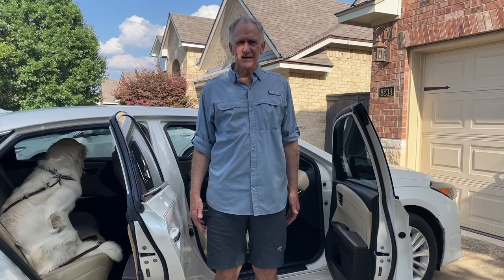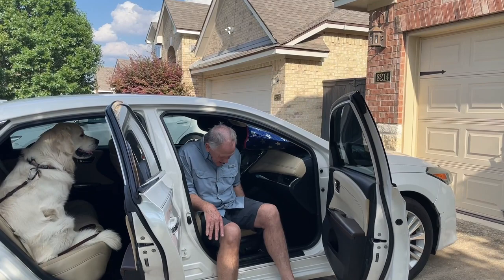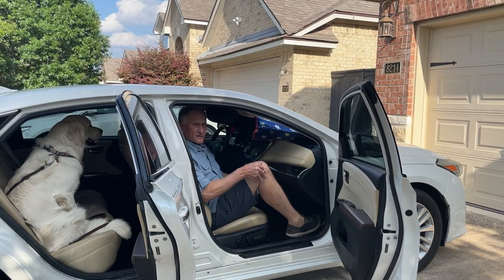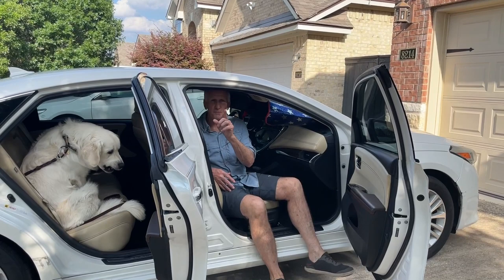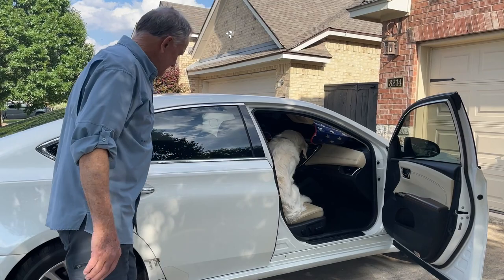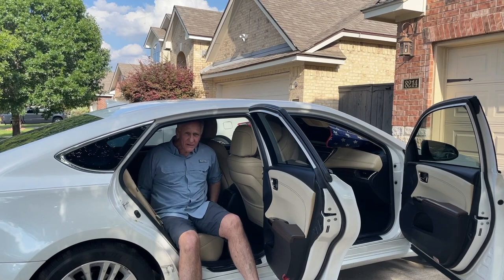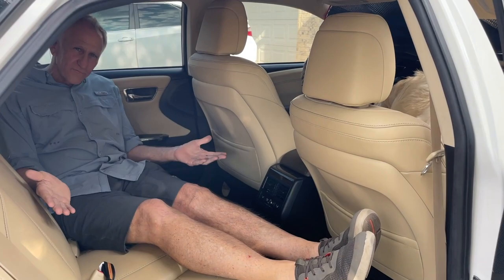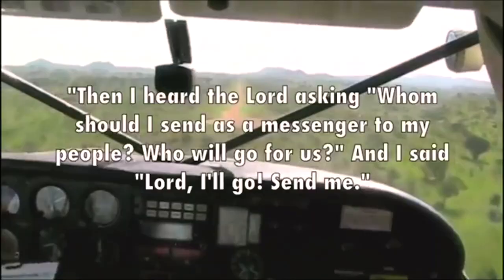How to Get in The Car After Knee Surgery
Hi, I'm Greg.
Today, let's talk about how to get in the car after your total knee replacement surgery. I'm a tall guy, 6'2", but even I can slide across the backseat and safely ride to the doctor or physical therapy.

In 2010, God asked me to drop my nets and follow Him. So I did!
I walked away from my daily comforts and riches of what used to be my normal life and answered His call to Go and Tell to the ends of the earth.

Join me each week as I take you on an adventure in the real life of a missionary sold out for Christ.

I'll do my best to show you the true picture of what it really looks like to die to yourself and follow Him. "...For it is no longer I who live, but He who lives in me." Galatians 2:20

Tugende! (That's Lugandan for "Let's go!")

Music and Sound used in this video:
Apollo by Dream Cave
Pop
Forest Morning Birds

Keep me going and telling of His good news by donating here:
GoandTellMinistries.net